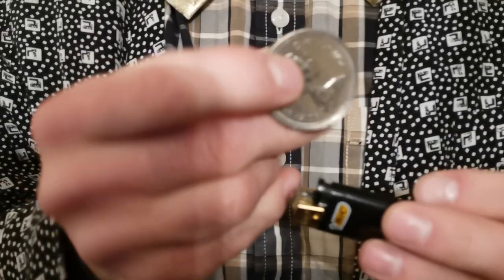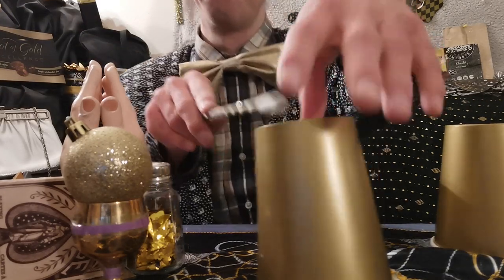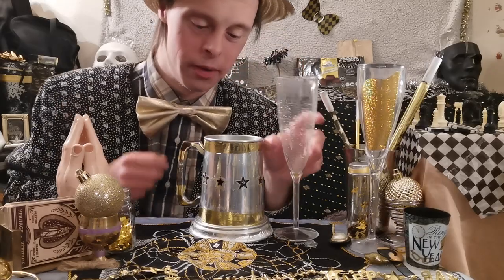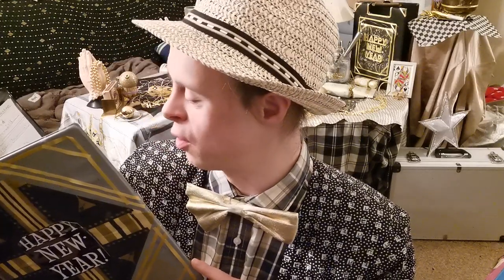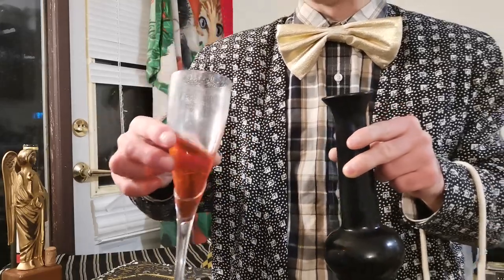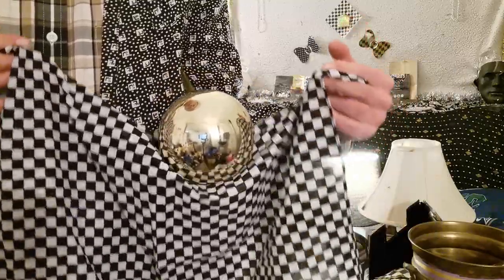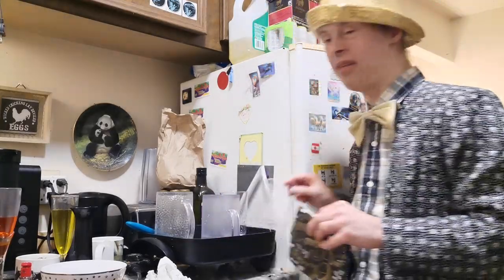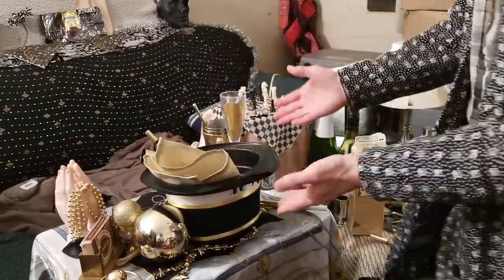Tie In The New Year's With Top Fine Tender Bar Tricks And Classical New Year's Style Magic Vid8#✨🎩🍾